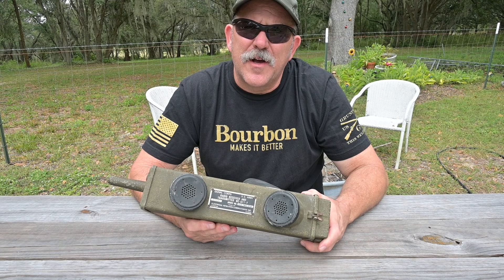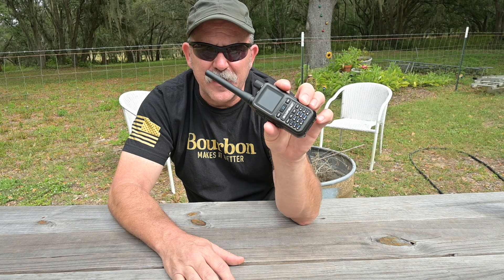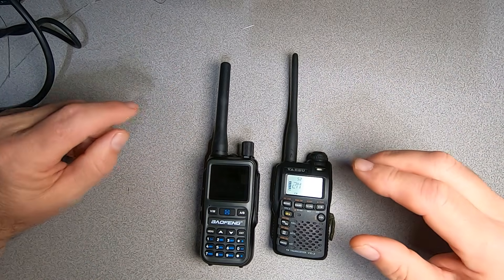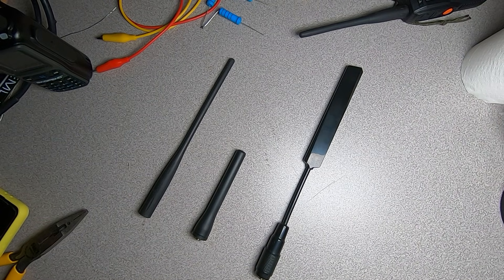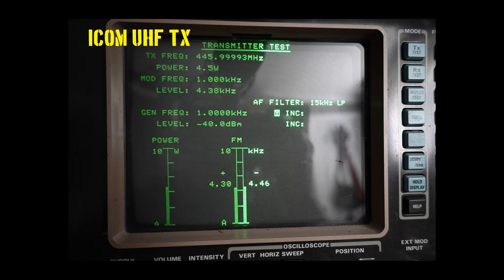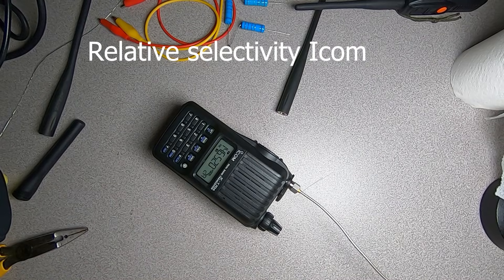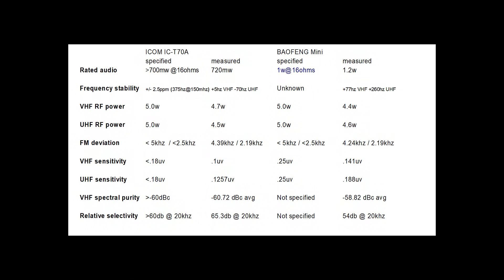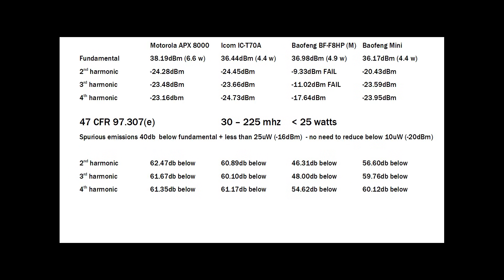Baofeng UV-5R Mini tested - 20 dollar powerhouse the size of a speaker microphone ?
We test the Baofeng UV-5R mini on test equipment.  A small radio that costs less than filling an XTS5000 dry cell pack with AA batteries. A radio that's marketing data indicates equivalent performance to a full size dual band FM portable. Does it live up to it's marketing . If so consider what it means for the future of portable radio technology and the further devaluation of the used radio market.